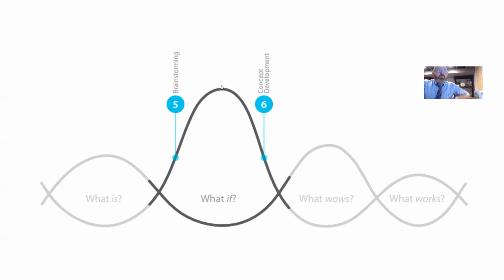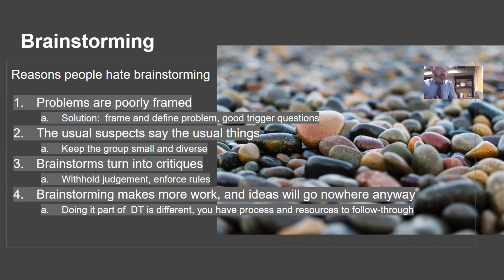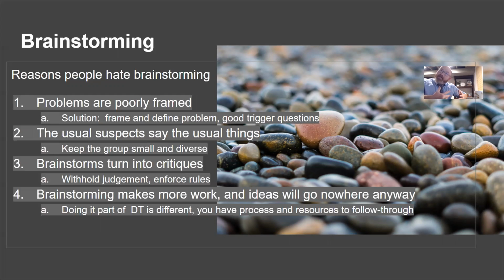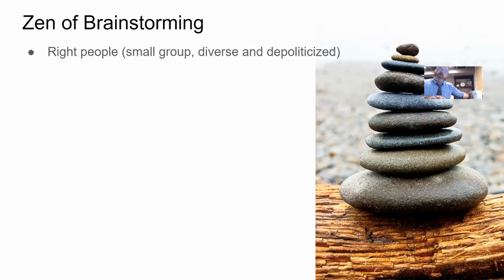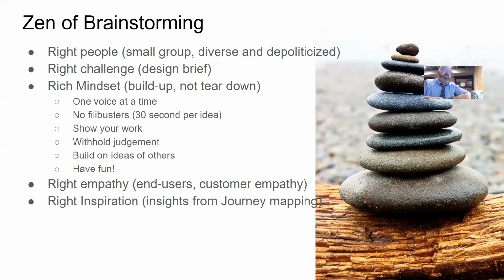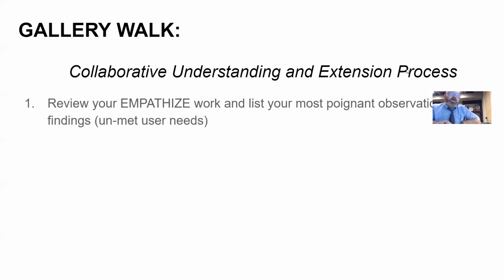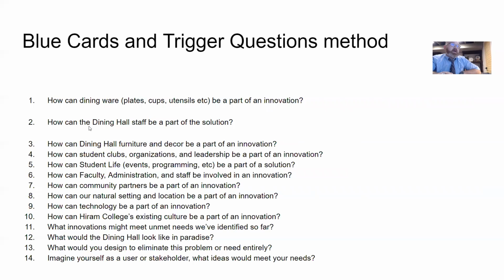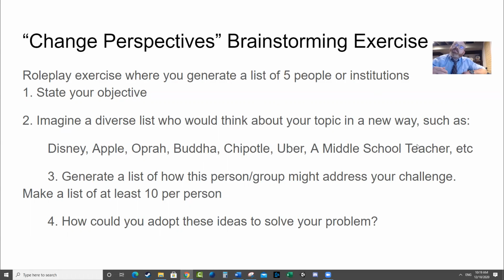From Empathize to Ideate: Beginning to Brainstorm